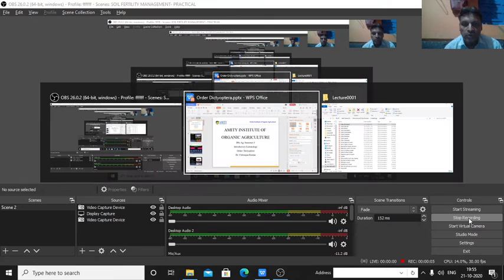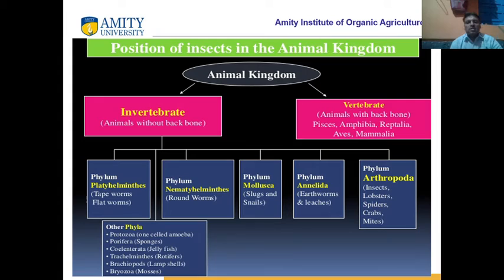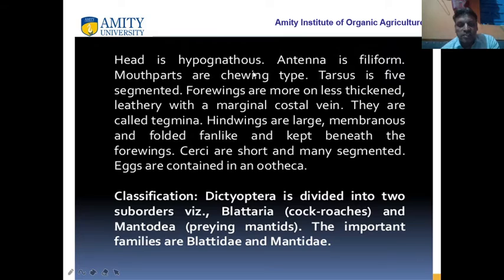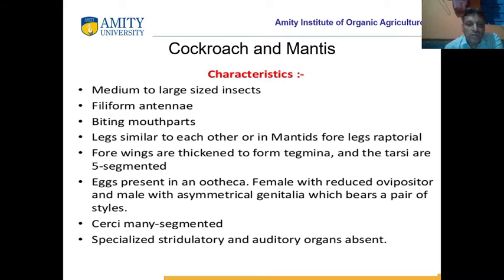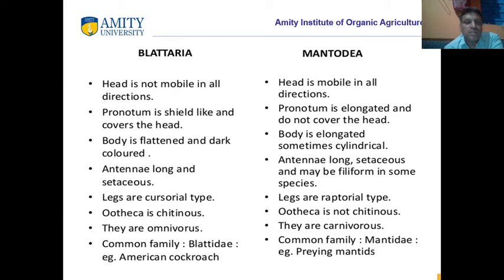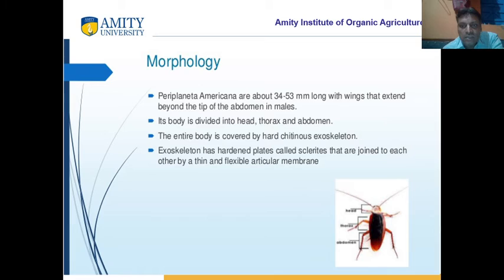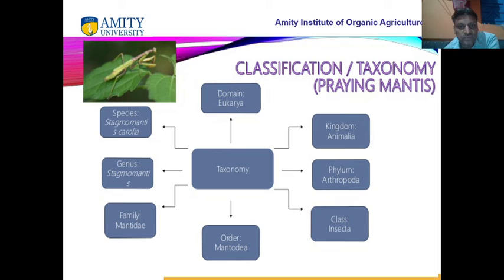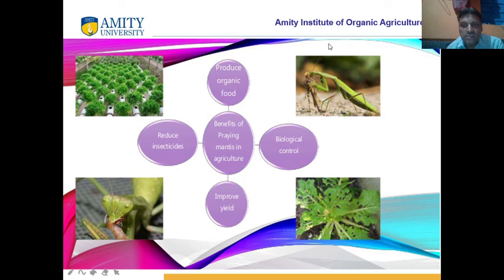Order Dictyoptera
E-content  prepared for UG and PG students of Agricultural Entomology. Author- Dr. Chitranjan Kumar Sharma, AIOA, Amity University